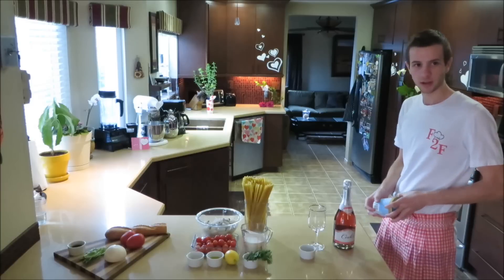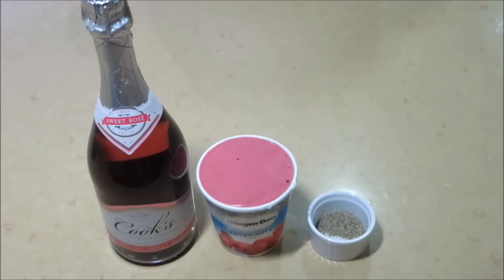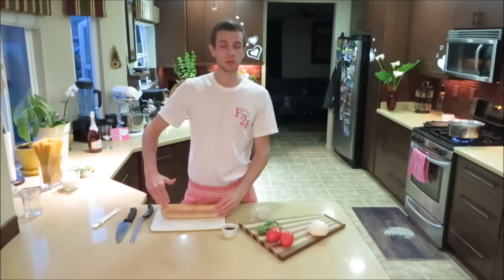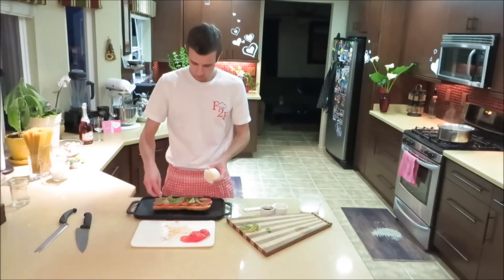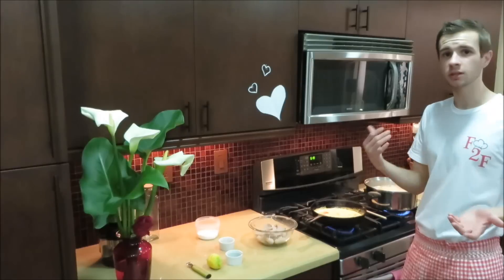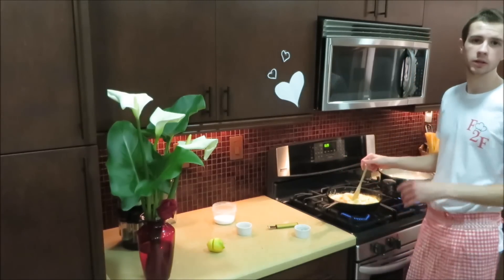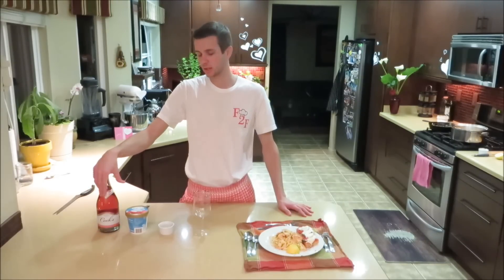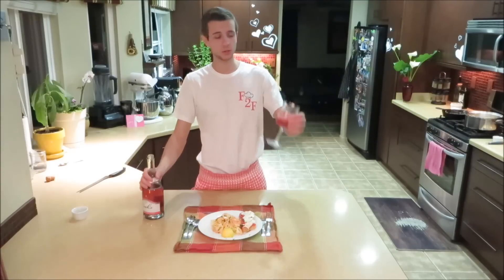Valentine's Day Dinner Under 45 Minutes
Happy Valentine's Day! In this Food2Fork video learn how to make a quick and delicious Valentine's Day meal for your special someone. You will not only impress them with your culinary skills and, because this appetizer, dinner, and dessert meal can be prepared in 45 minutes, you will have time to enjoy the brownie points you earned afterwards. ;) Happy Valentine's Day!